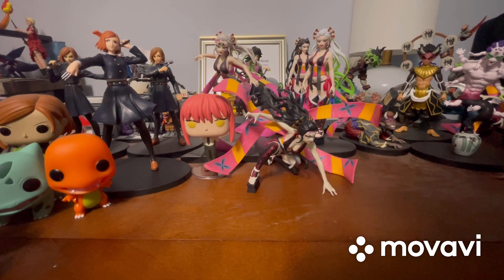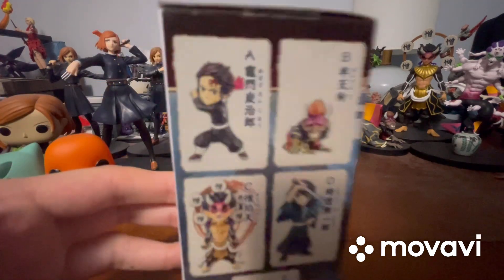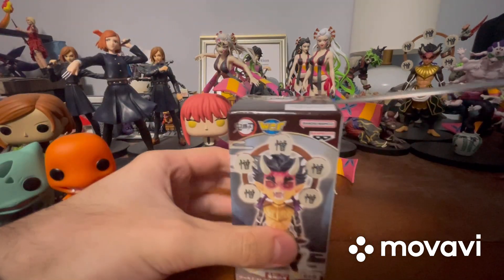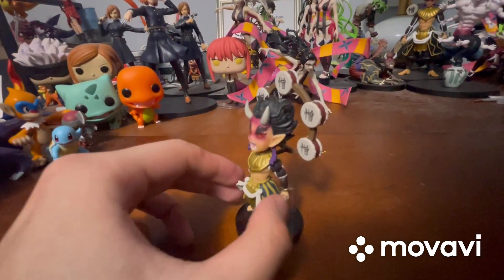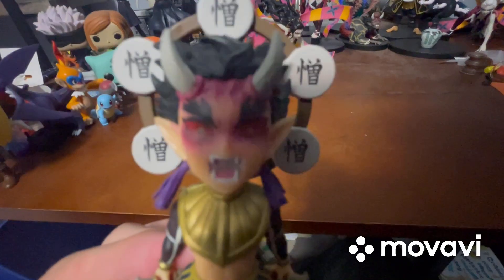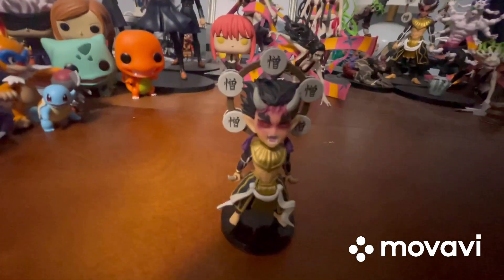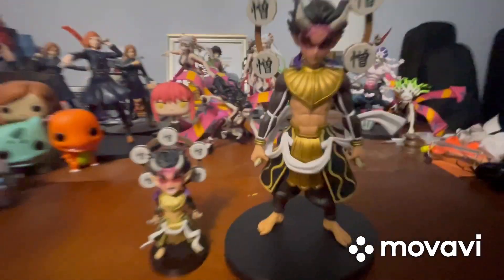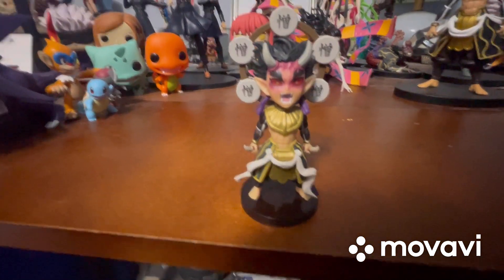Banpresto WCF Demon Slayer Zohakuten Figure Unboxing and Review!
This figure is phenomenal and I’m glad to have it in my collection!